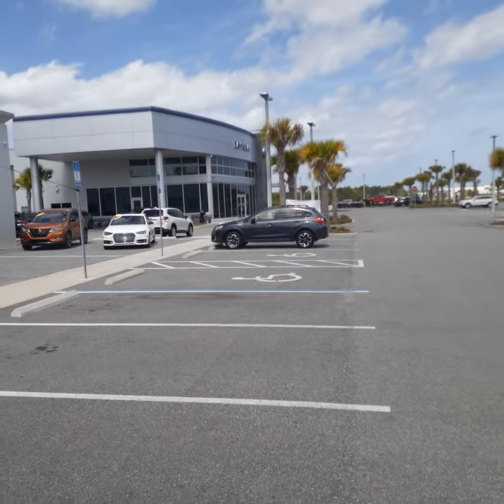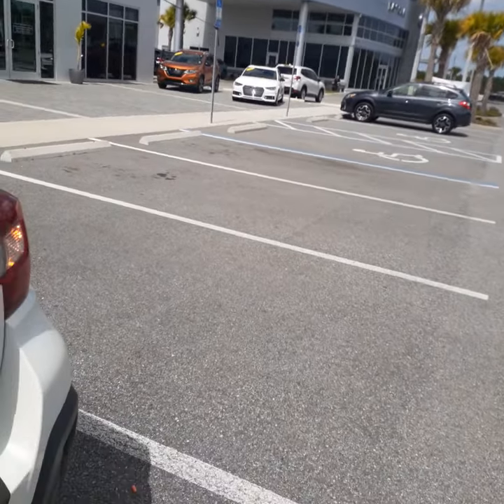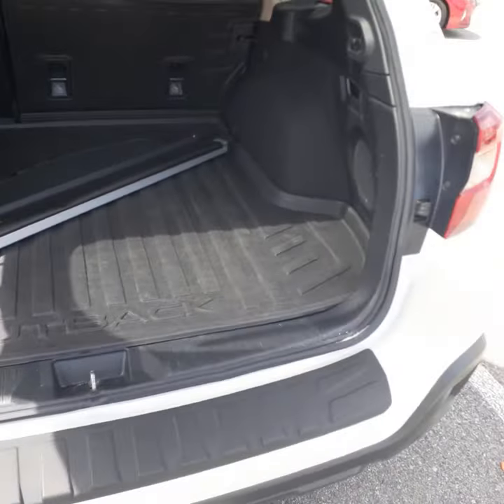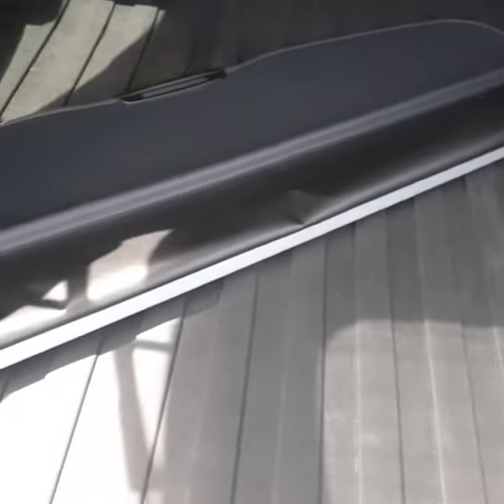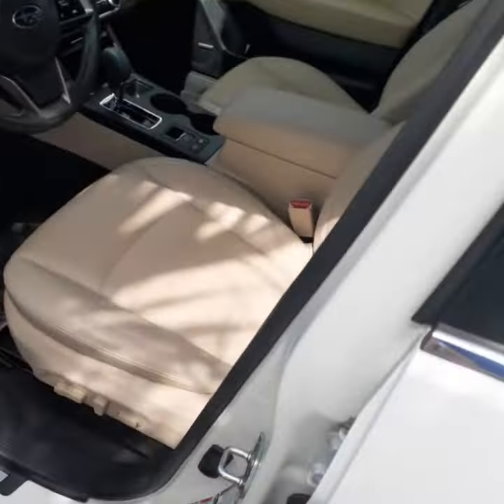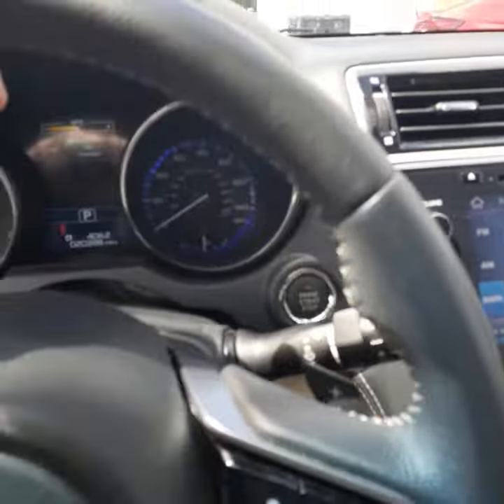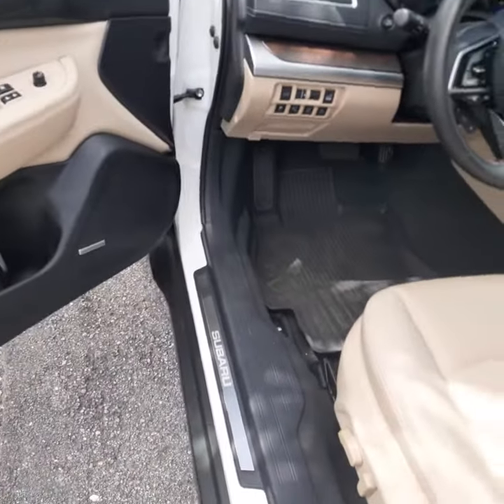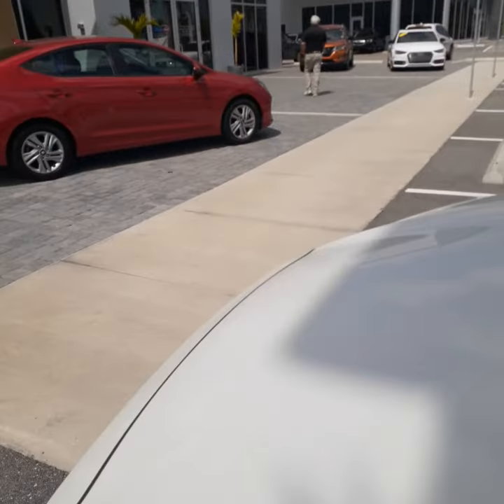VIP Emil 2019 Subaru Outback Limited